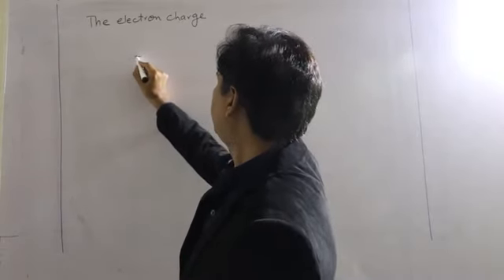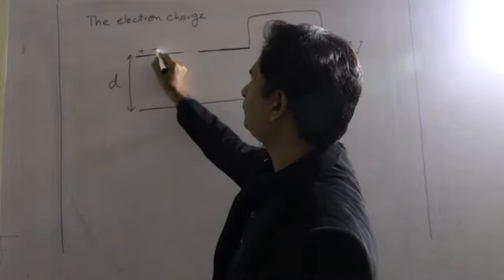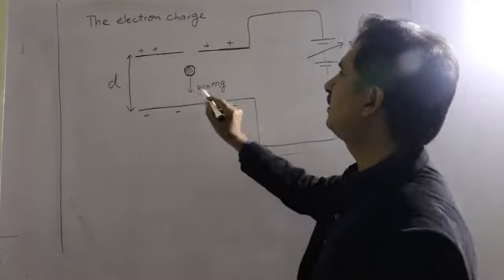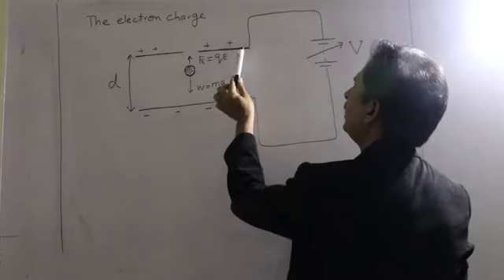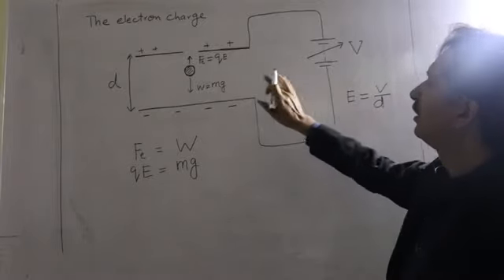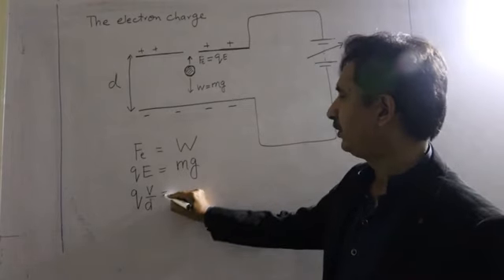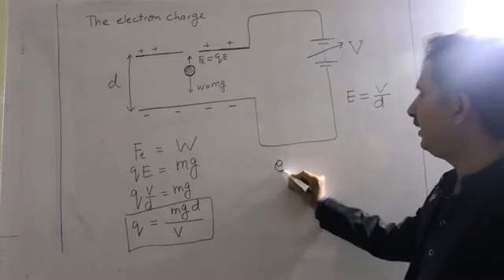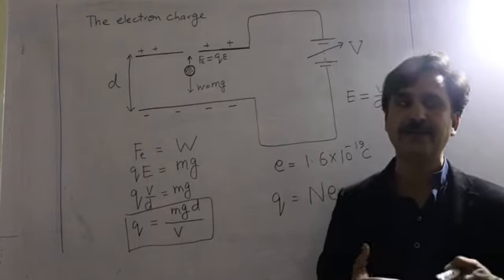ELECTRON CHARGE BY MILLIKAN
Hello students who are preparing A Level Physics for Cambridge Assessments International Examinations ( CAIE) , this vedio has been created for you. This includes how charge was measured by Millikan. In this vedio I forgot to mention that
1 " there was no  AIR between two plates" . It means there was no drag force on oil particle.
2 Secondly note please in modern day labs we do not use a charged oil droplet for our experiments, we use a charged polystyrene ball.
3 . You dont need to know all pros and cons of this experiment, concepts which I discussed in thius vedio are enough to prepare you for your CAIE exams.
*** I ll wait for your feedback desperately  :)